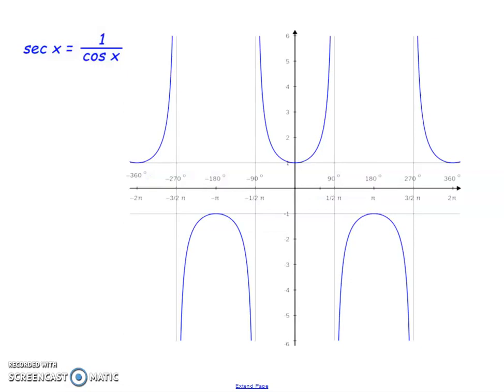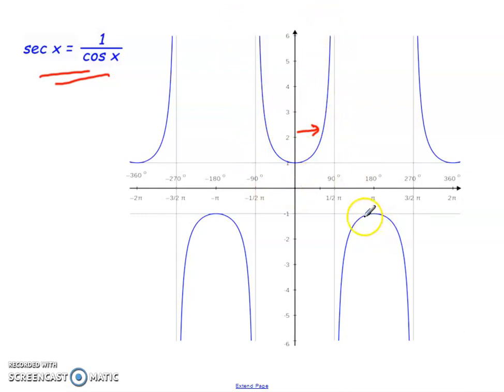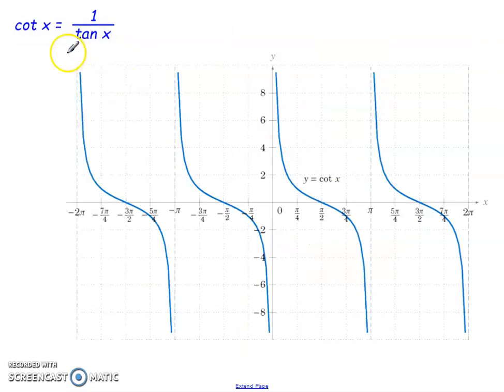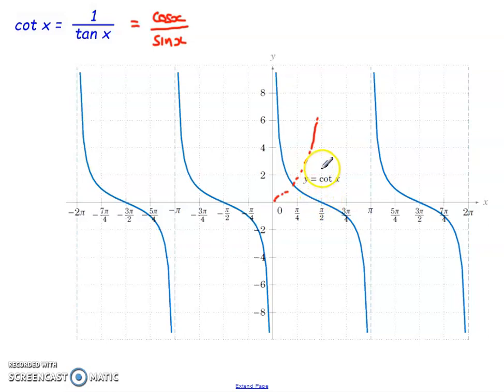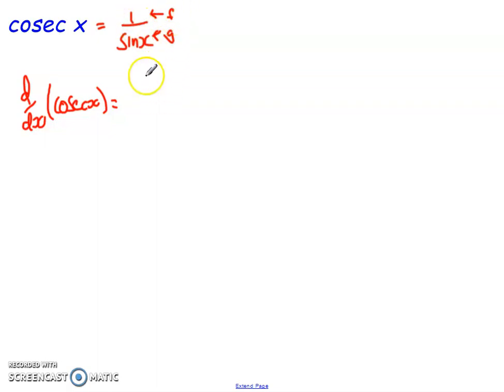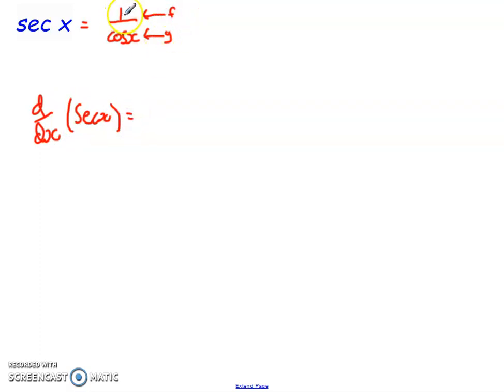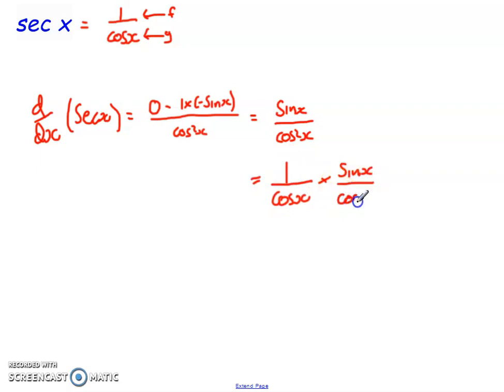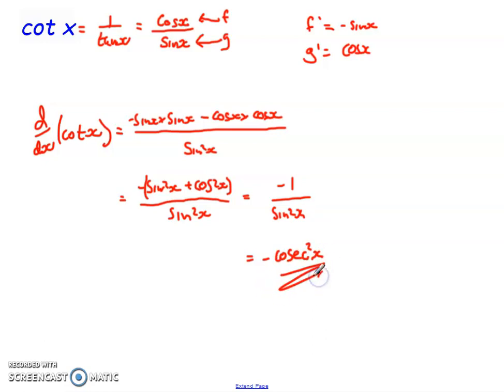Special Trigonometric Functions